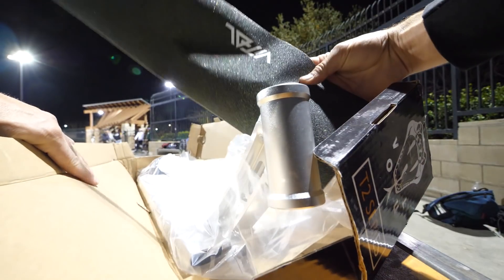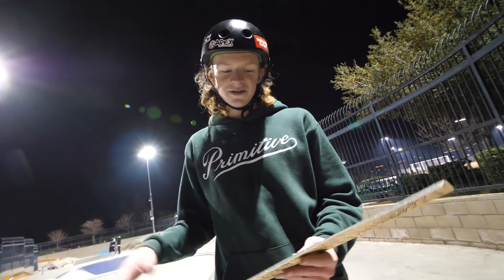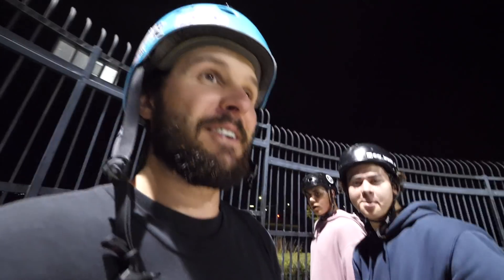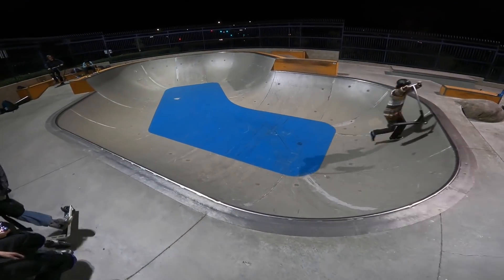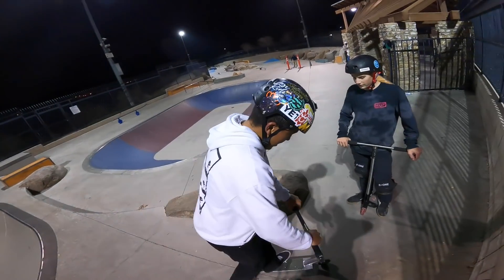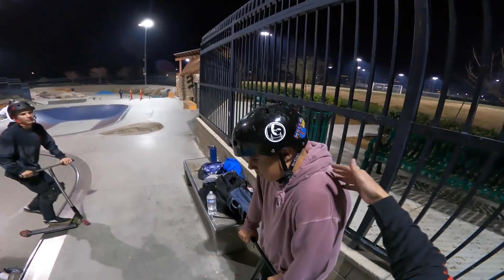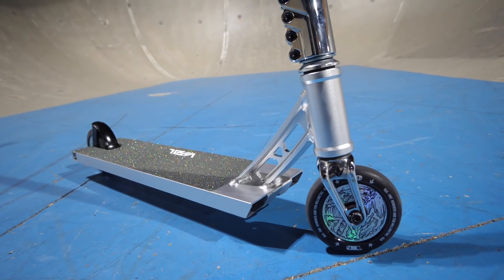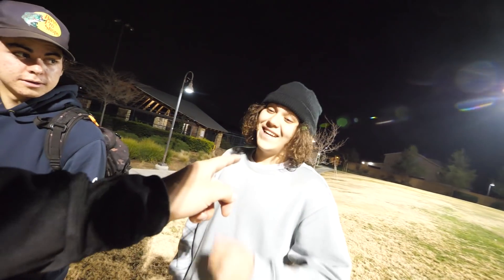I BOUGHT A $99 AMAZON SCOOTER DECK!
This is the final Amazon scooter review of the week. You guys have been loving the Amazon videos lately and a lot of you said you wanted me to get an Amazon deck so we did. This deck was $99 on Amazon.com and I was really hoping that it would be a good be a good budget deck for those of you that are looking to save some money. This deck was 5" wide x 21" long deck with what I believe was around an 83 degree head tube angle. It had a fender style brake as opposed to a flex brake, is compatible with up to 120mm x 24mm wheels and an unreasonably short head tube. If you've ever wondered what an off brand cheap deck is like, here is my personal review of one.

Send Fan Mail To:
42245 Remington Ave Suite B11